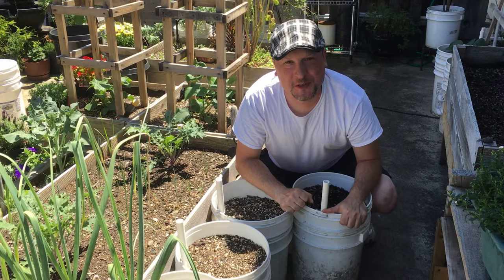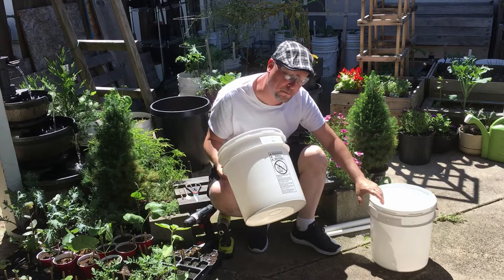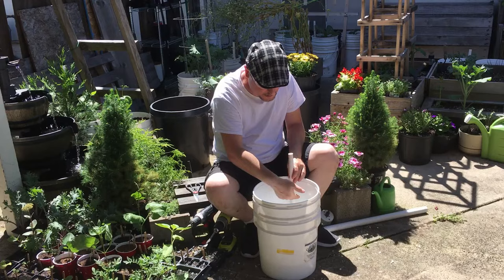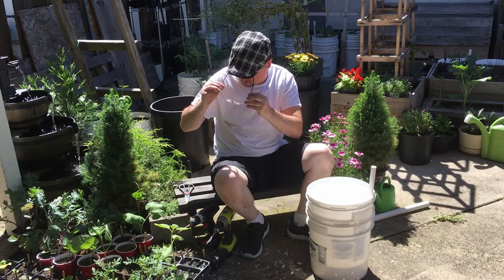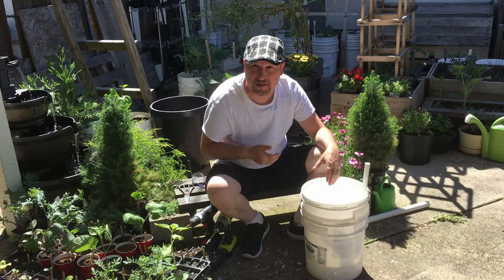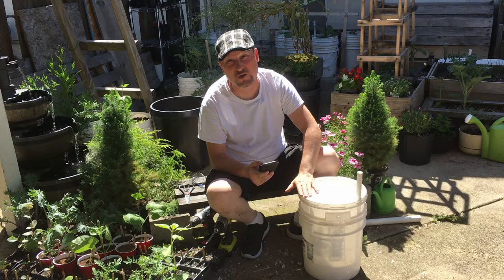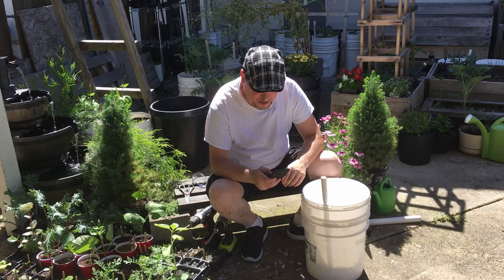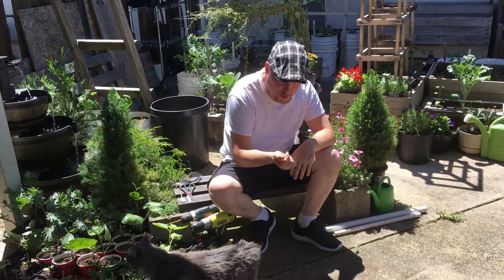How to Build 5-Gallon Wicking Buckets REVISITED | + Q&A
Episode# 104

For this episode, we revisit our 5-gallon water wicking bucket video from a couple years ago. Our buckets are still being used in the gardens growing a wide variety of plants so we thought it would be a good idea to take another look at building one of the bucket systems and answer a few questions that were left in the comment section of that video.

3 inch Net Pots:

3-inch hole saw:

Go old school and leave a message on our Voicemail Line:
(458) 246-UGOR (Urban Gardener ORegon)
      8.4.6.7.